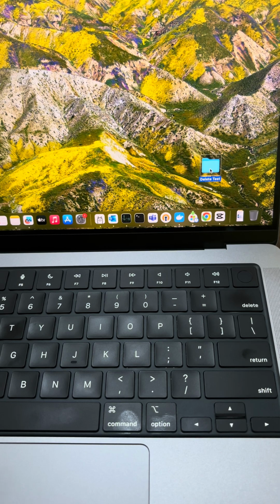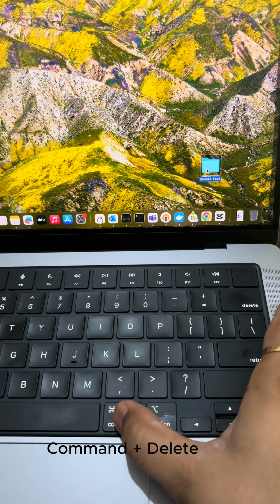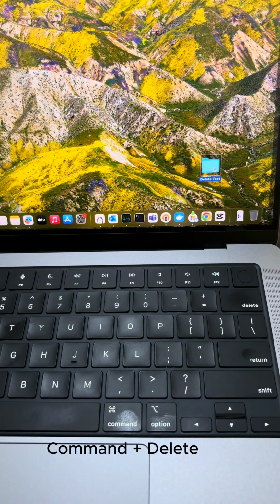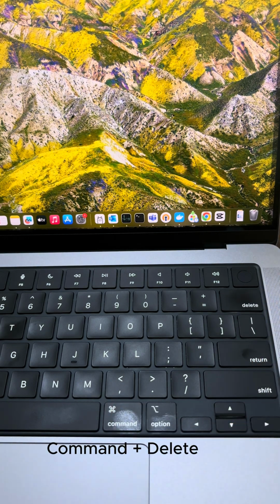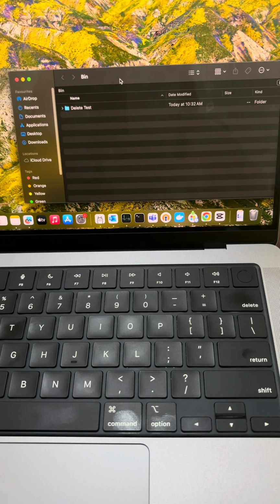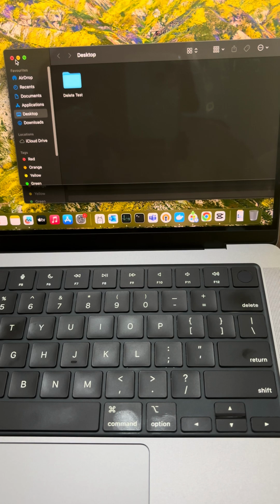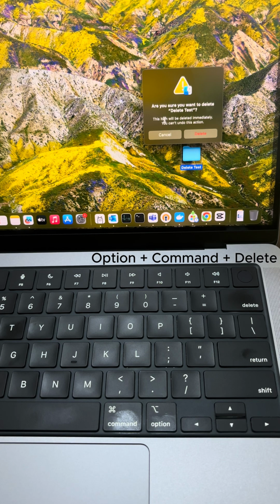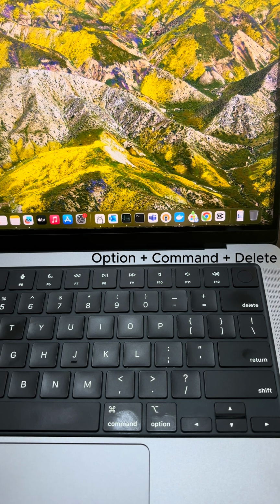How to Delete in Macbook (No Trash!) 🗑️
Tired of dragging files to Trash every time?
Use this simple shortcut to permanently delete files on your Mac without sending them to the Trash bin!

Option + Command + Delete → Instantly deletes selected file(s)

⚠️ Warning: This skips the Trash – use with caution!

🗑️ Shortcut: